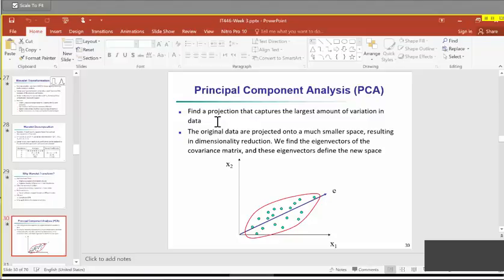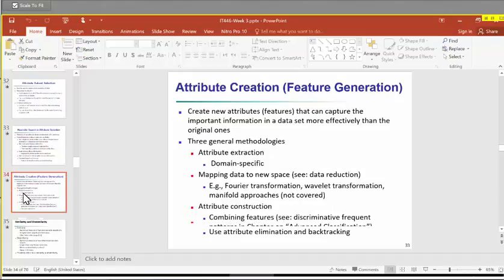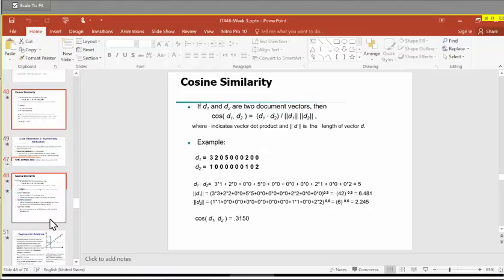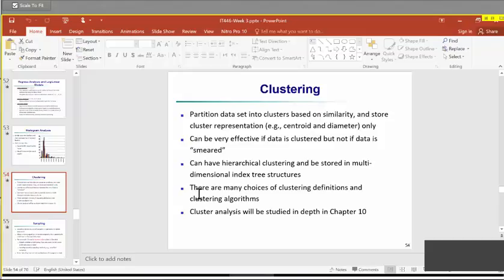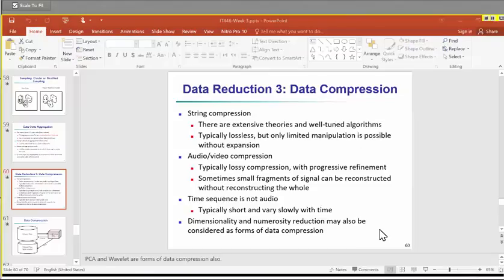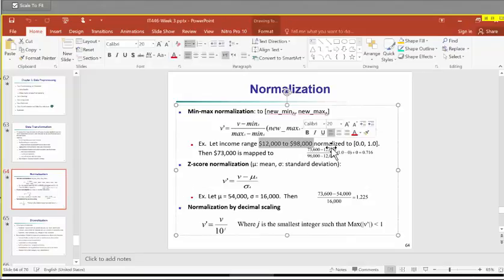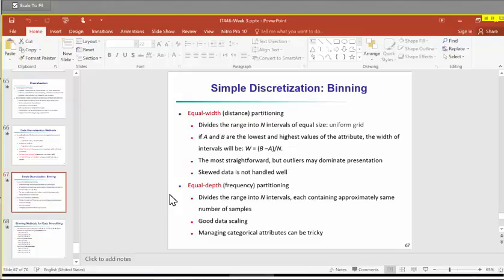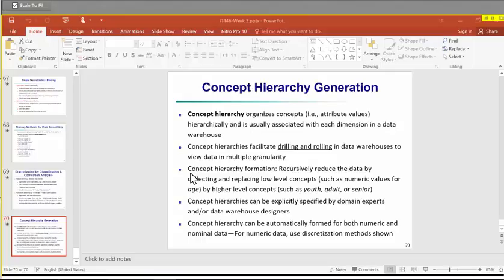IT446 week 3 CH 3